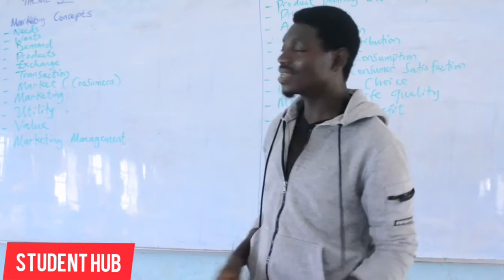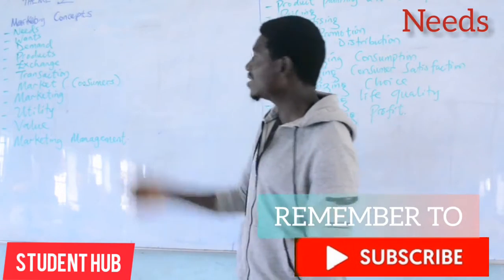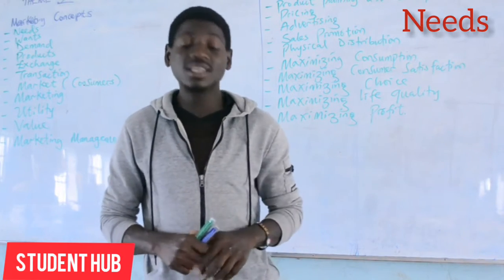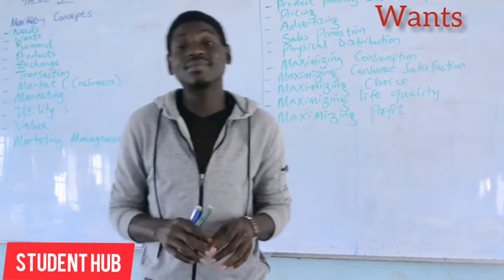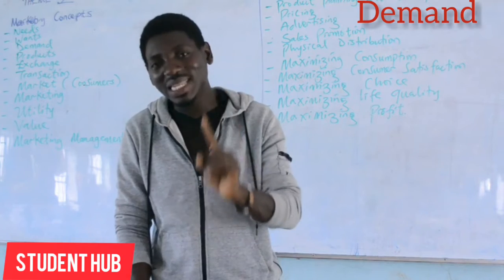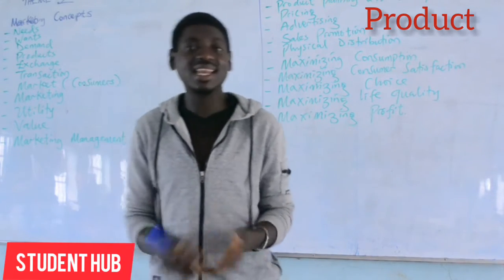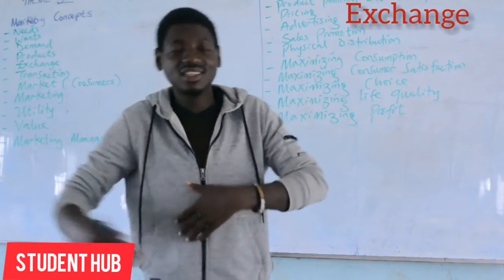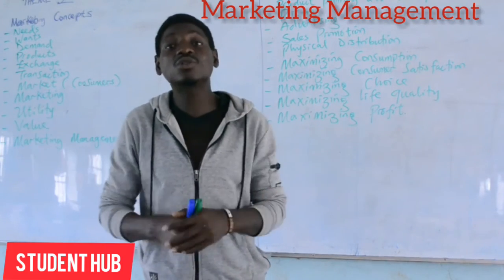Marketing Concepts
The marketing concept is the belief that companies must assess the needs of their consumers first and foremost. Based on those needs, companies can make decisions in order to satisfy their consumers’ needs, better than their competition. Companies that hold this philosophy believe that their consumers are the driving forces of their business. Nowadays, most companies have incorporated the marketing concept. So if you were a new company, how would you know what a customer would need and want?

First of all, let us define needs and wants. Needs are basic requirements for an individual to survive. Some examples are water, food, shelter, etc. Obviously, the needs of consumers are wide-ranging. Wants are the desire for something that an individual cannot live without. Some examples are a bigger home, a brand new car, an iPad, and the like. Even though consumers’ needs are broad, wants can be very particular.

Consumers decide to buy based on both their needs and wants. Case in point, if they were hungry, they would need food. If you base it simply on that, then any kind of food will do. Yet, the consumer would have particular food in mind. Even though they can get a burger from Burger King, what they might truly want is a half-pound grilled burger from a bar in their local neighborhood. It is at this point that marketers would come in. Marketers acknowledge the needs of consumers and use the consumers’ desire for what they want to steer them towards specific products and services.

The marketing concept underscores:

identifying the market or targeting consumers;

understanding the needs and wants of the consumers in the target market;

creating products or services based on the consumers’ needs and wants;

satisfying the needs of consumers better than competitors; and

accomplishing all of these while earning a profit.